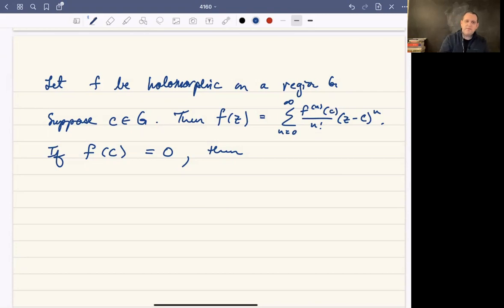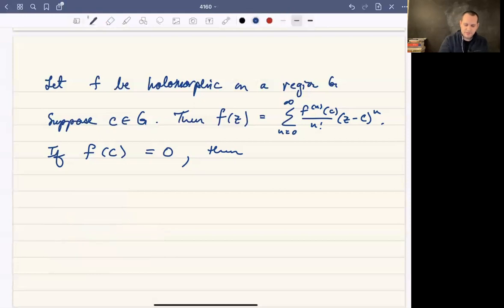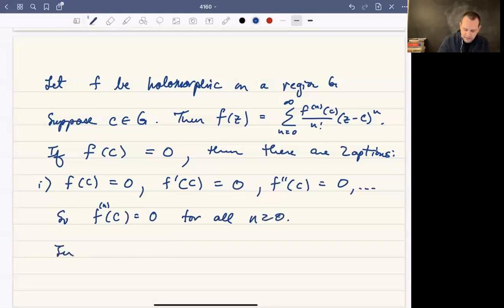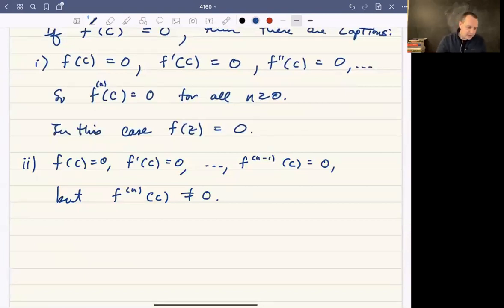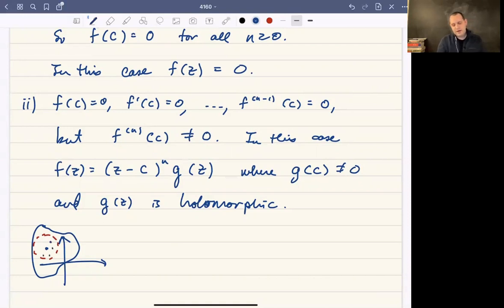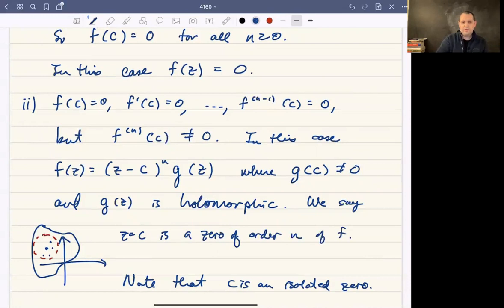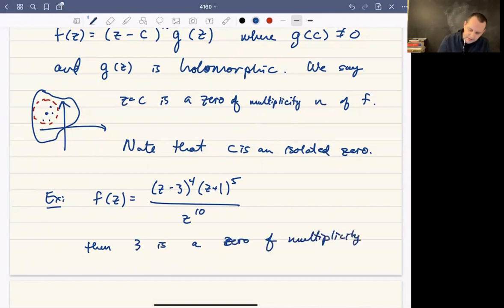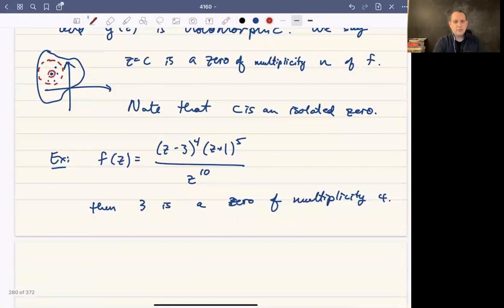Zeroes of Functions (using Taylor Series)